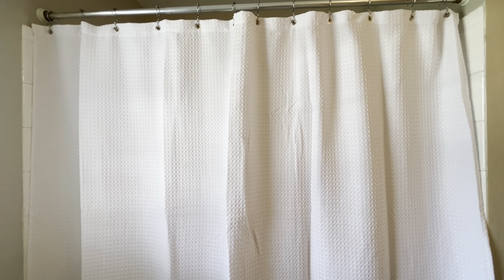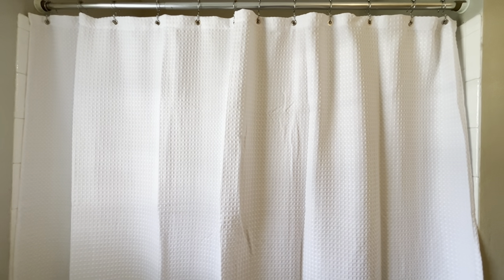Upgrade Your Shower Experience with Gorilla Grip Fabric Curtain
Check Here For Best Price

Introducing the Gorilla Grip Waffle Shower Curtain - your ultimate solution for a luxurious bathroom upgrade! Crafted with premium thick weighted fabric, this curtain boasts exceptional durability while maintaining a sleek hotel-quality design. Measuring a generous 72x78 inches, it offers maximum coverage for your bathroom showers and bath tubs. Say goodbye to wrinkles and rust worries, as this curtain is expertly designed to resist both. Its heavy-duty construction ensures long-lasting performance, and cleaning is a breeze with machine washability. Elevate your bathroom space with the timeless elegance of this classic white waffle-textured curtain from Gorilla Grip!